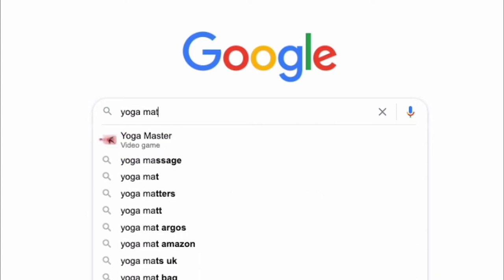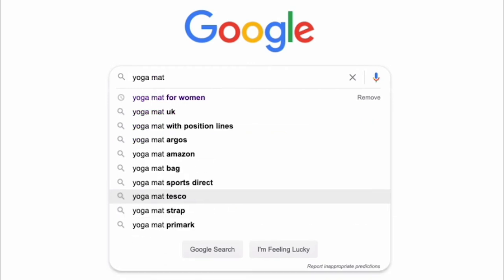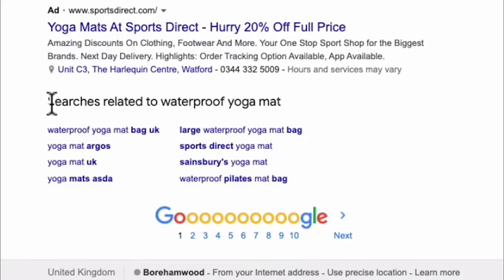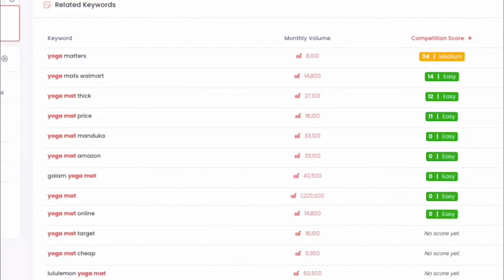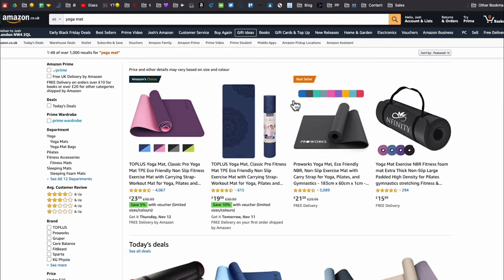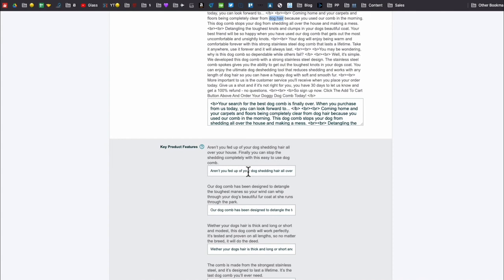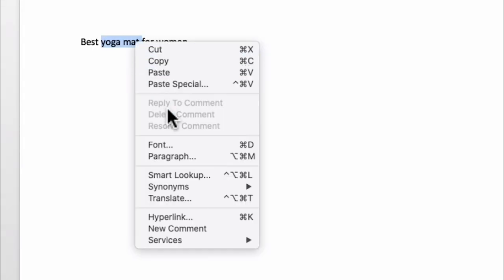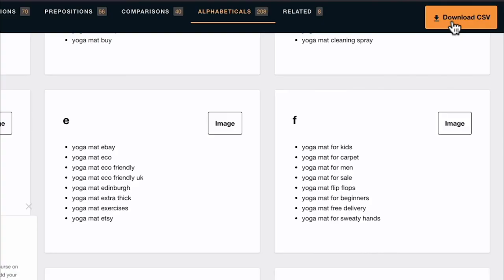7 Keyword Research Tools For Your Next $10k p/m Amazon Product!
Keyword research is a huge part of selling online, and researching for your next Amazon product. If you want to find the best keywords and understand what they mean, then watch this video to find out.